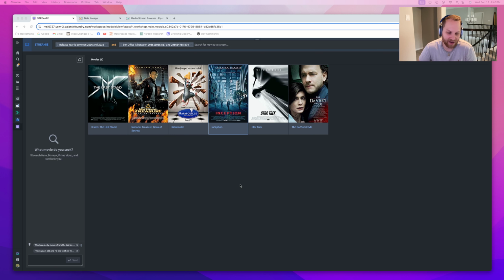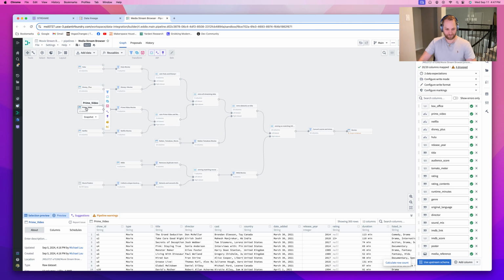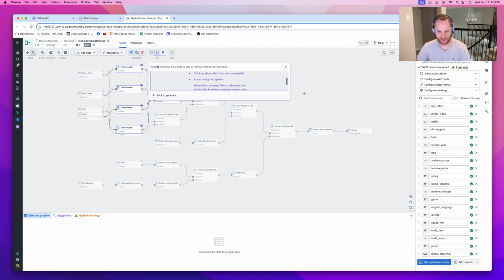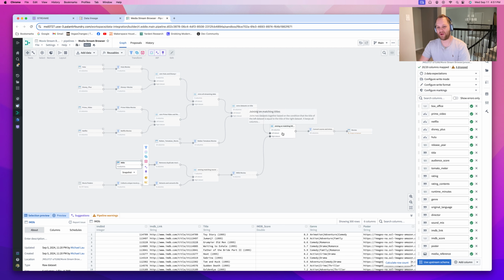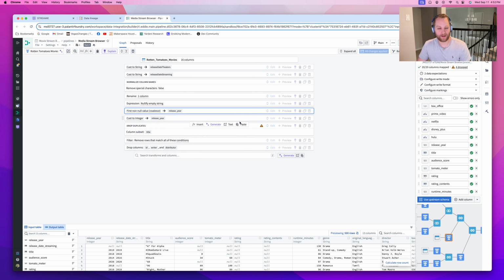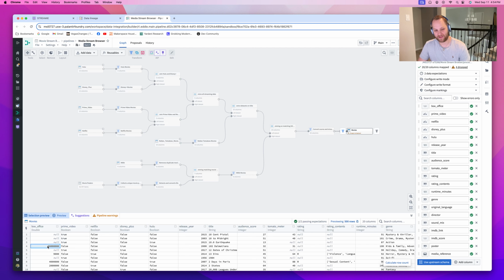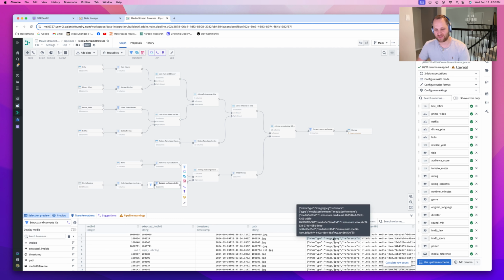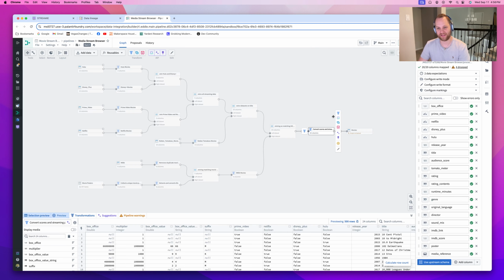Palantir Demo: STREAMIE (Followup - Pipeline Builder)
More indepth coverage into the pipeline building process.